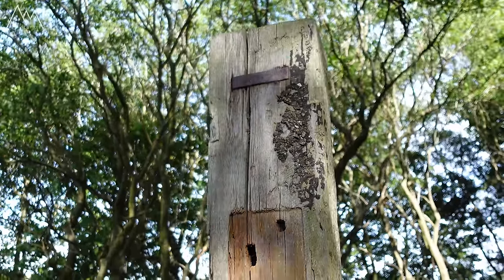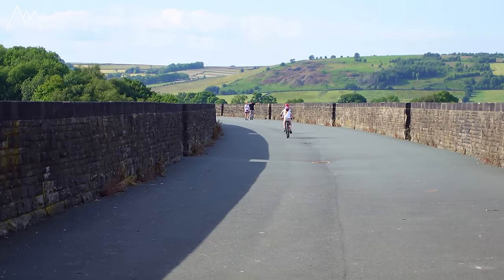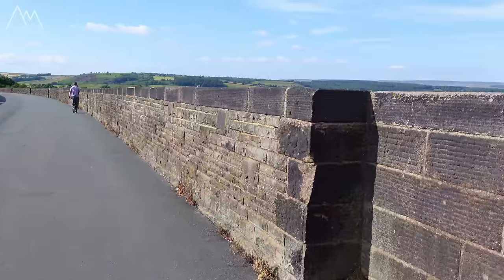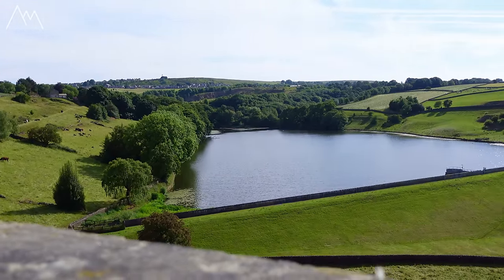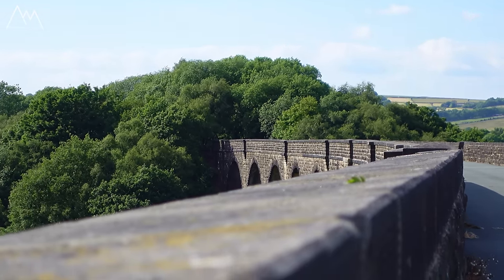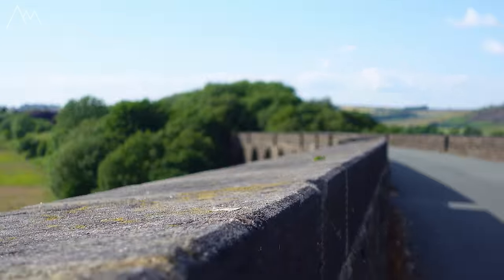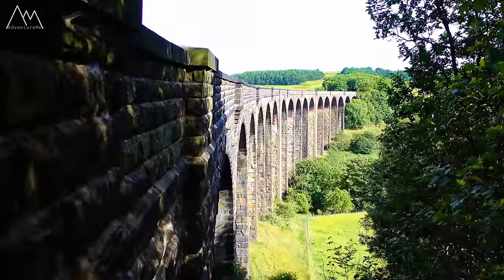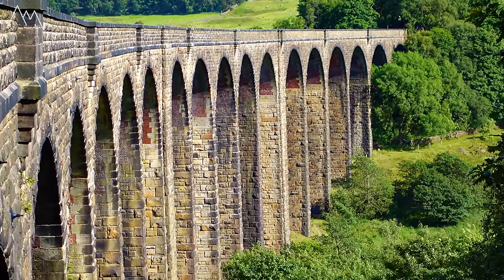The Abandoned HEWENDEN Viaduct - What Remains?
Join me in this series, as we explore the disused and lost Queensbury Lines. In this video, we are leaving behind Wilsden Station, and stopping to marvel at the fabulous Hewenden Viaduct on our way to the next stop of Cullingworth Station.

Paul & Rebecca Whitewick
Forgotten Relics
Lost Railways West Yorkshire
Sustrans
Gavin Morrison
Martin Bairstow